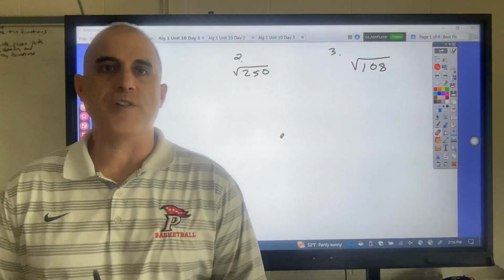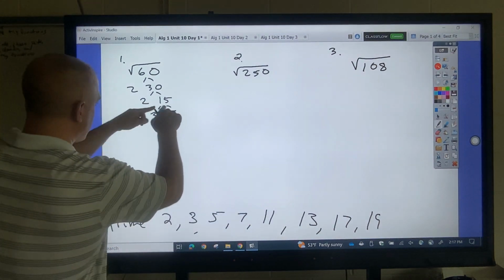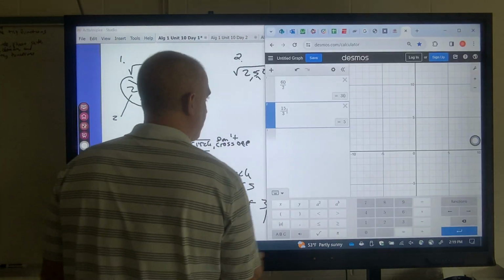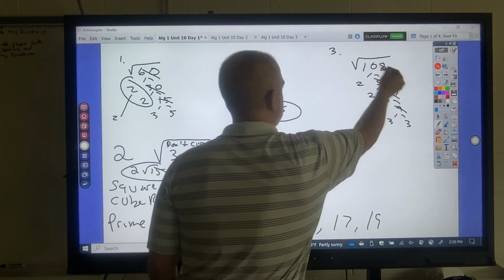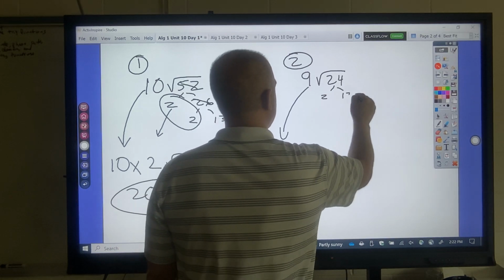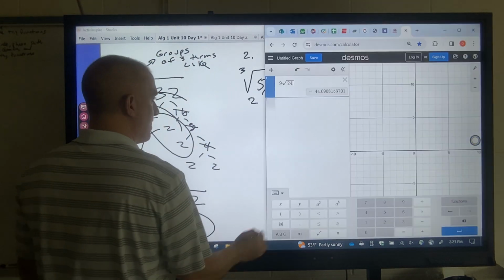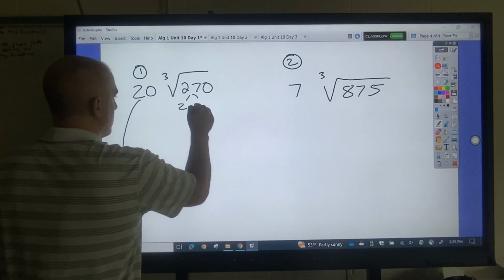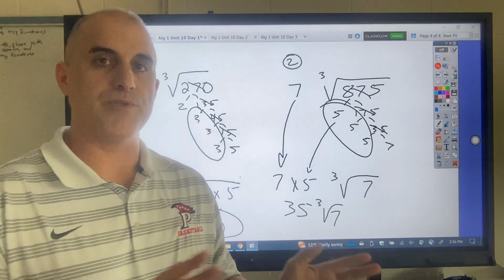Simplifying Square Roots and Cube Roots